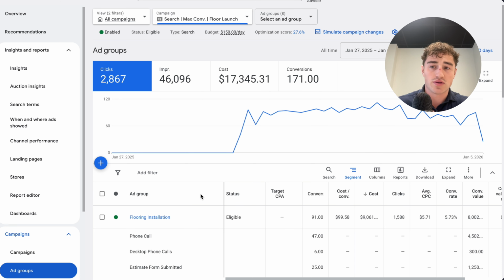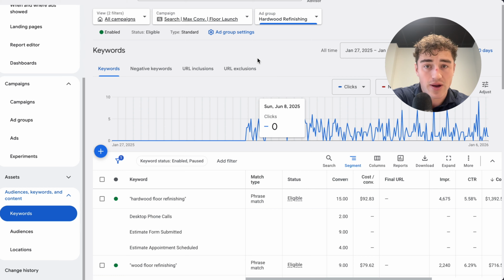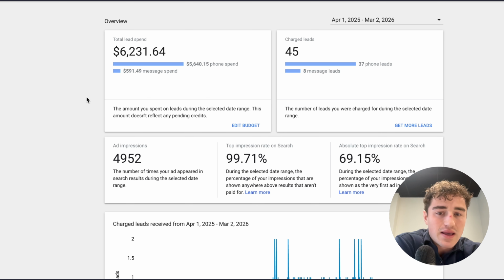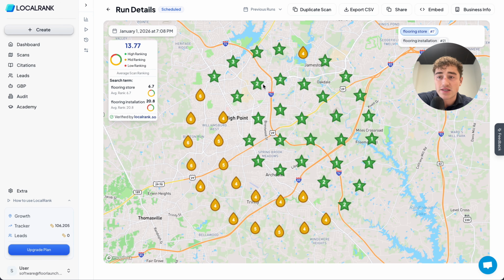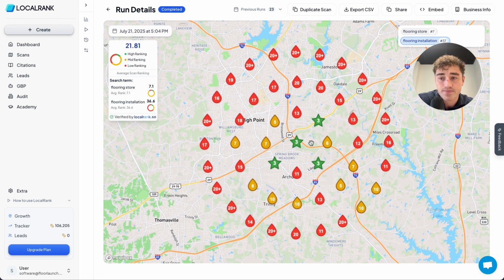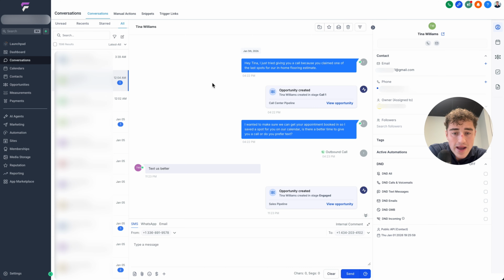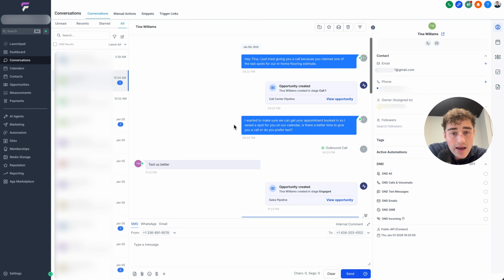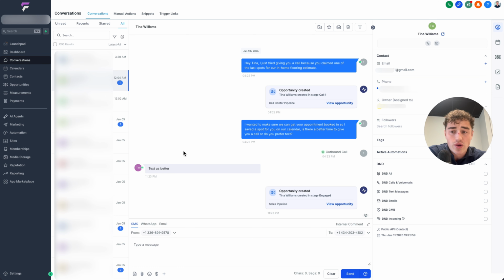How Our Client Books 100+ Flooring Estimates Every Month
What we do at Floor Launch:

Floor Launch is one of the fastest-growing digital marketing agencies in the flooring industry — and the numbers speak for themselves:

📊 200+ flooring retailers served across the United States

📅 6,000+ flooring consultations booked every single month collectively accross all of our flooring partners.

📞 Done-for-you call center that handles appointment booking so your team focuses on closing

💰 Clients averaging $6K+ per job with industry-leading close rates

We build complete marketing systems for flooring contractors and retailers — from paid ads to a fully managed call center — so you get a predictable, scalable flow of qualified consultations without lifting a finger.

No guesswork. No wasted ad spend. Just real results, proven across hundreds of flooring businesses nationwide.

📅 Ready to grow?